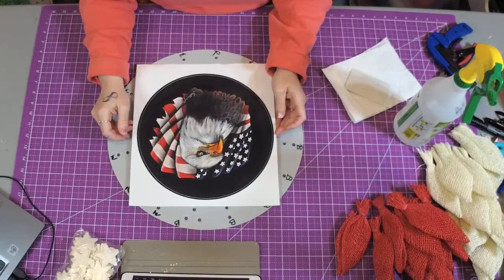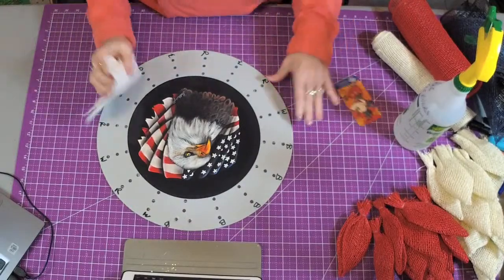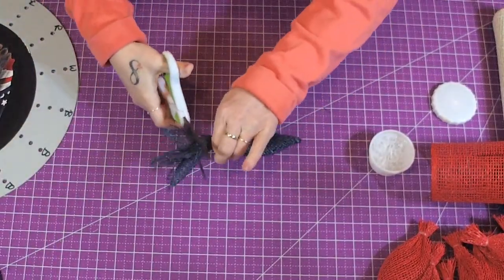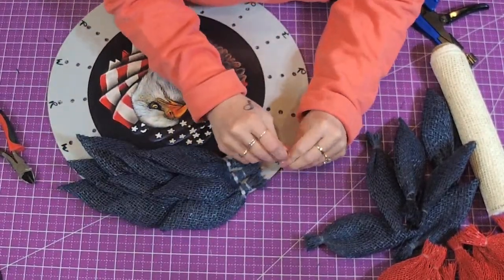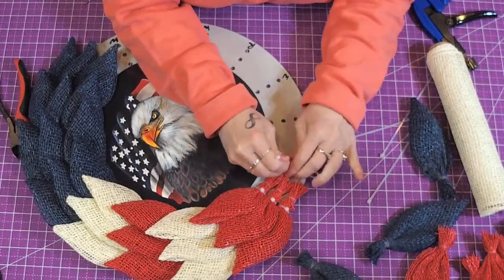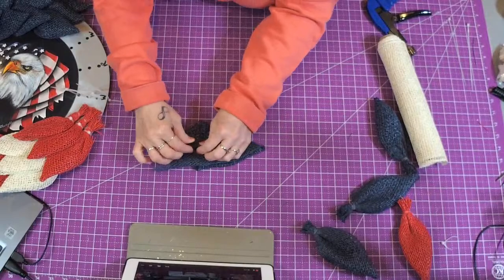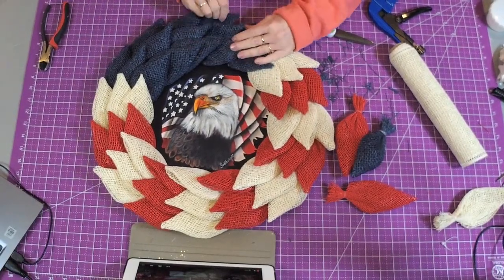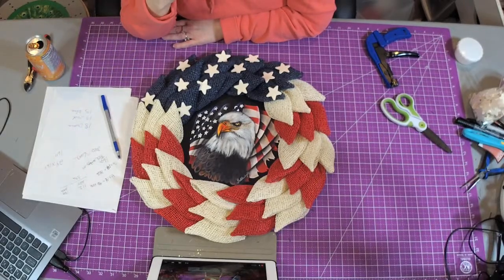Feather Petal | Get Festive With This Eagle Wreath Tutorial On UITC Character Board!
"Celebrate in style with our Star-Spangled Eagle Wreath Tutorial on UITC Character Board! Learn to create a patriotic masterpiece with red, white, and blue - perfect for showcasing your American spirit!"
✅ About Unique In The Creek.
➡️Find the UITC Large Board at Hobby Lobby Stores

ℹ️JOIN our FREE Wreath-Making Community!   Creekers are doing amazing, out-of-the-box designs with UITC Wreath Boards👌 Connect with our creative community

❤️Thanks so much for supporting our YouTube Channel! Happy Wreathing!❤️